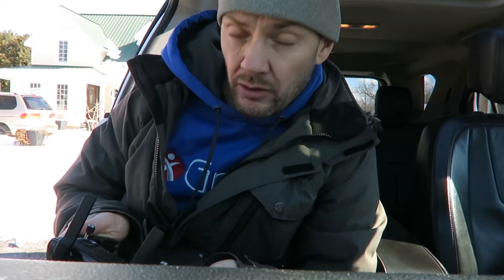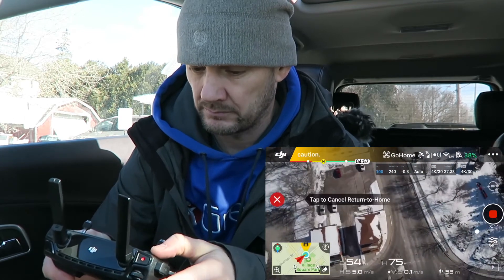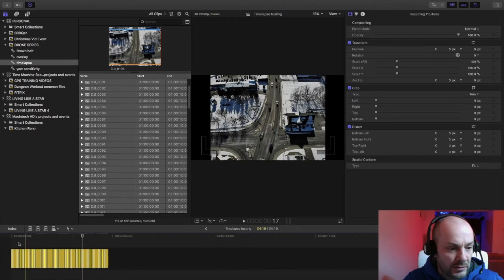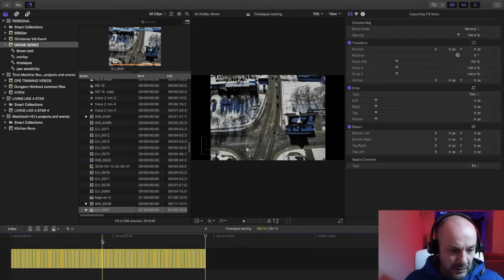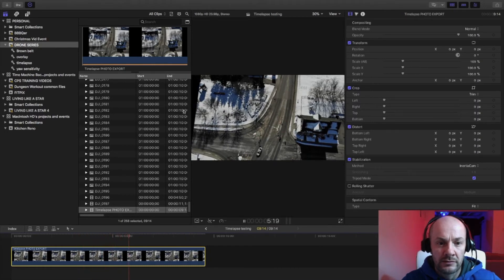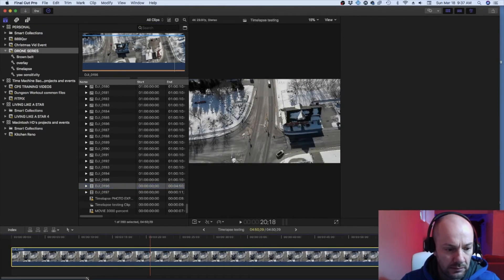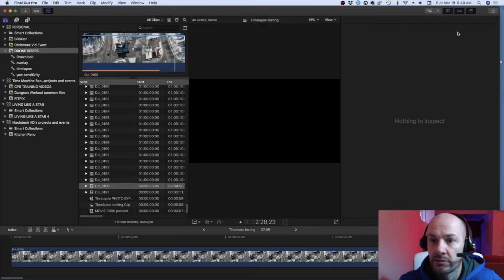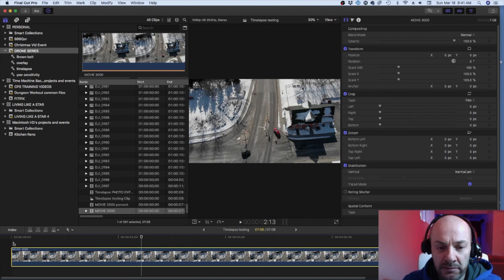MAVIC AIR | Time Lapse Testing | Photo or video?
Quick test with the Mavic Air on static time lapse testing.

Which method do you prefer to use?  I think that using photos takes up less memory and is easier to handle in post.

Wasn't happy with my first samples.  Will go higher and point the camera down directly next time.

or Amazon

My ND Filters (ND 4, ND 8, ND 16)

The SD Card I use THAT WORKS with 4K

Great vlogging camera